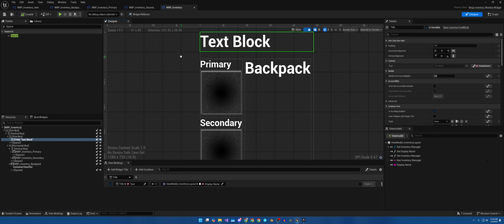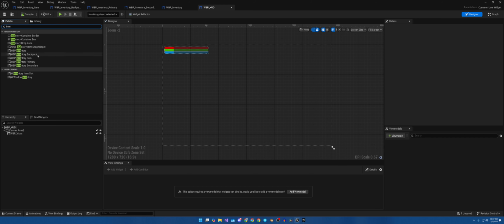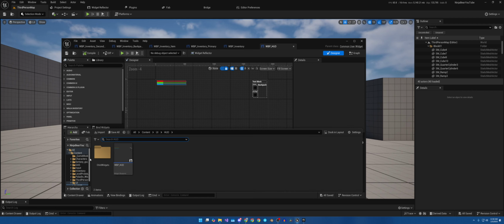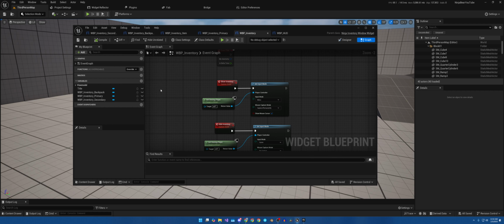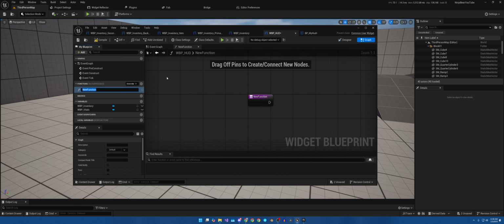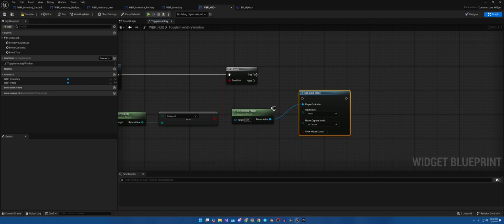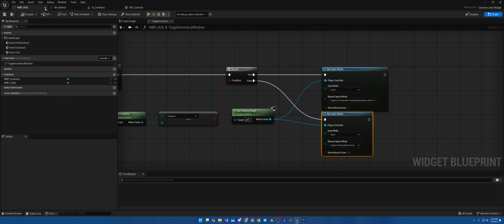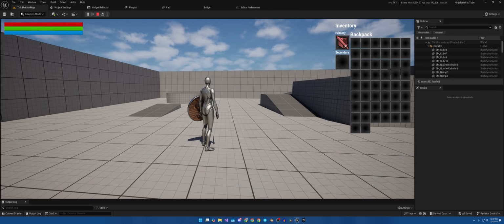Ninja Bear Plugins - Episode 8 Setting up Ninja Inventory UI PT 2 in UE5